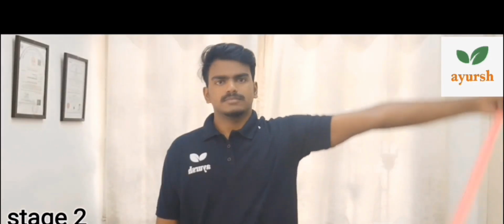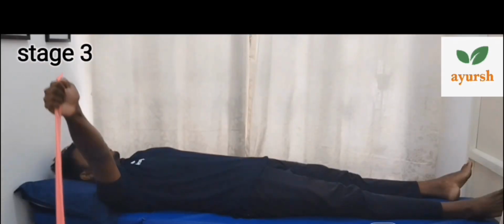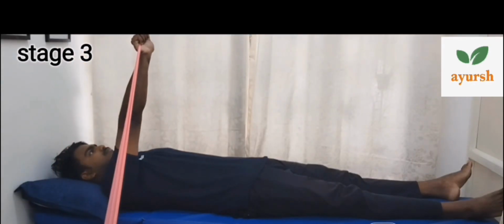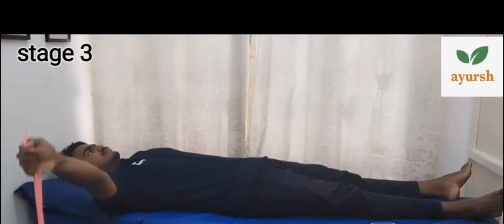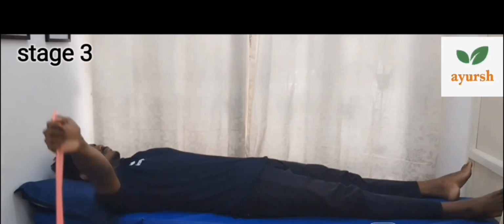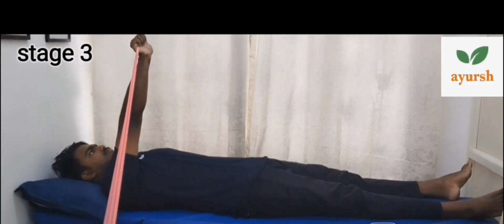Exercise therapy for Shoulder Pain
to book home physiotherapy from our Expert physiotherapists.